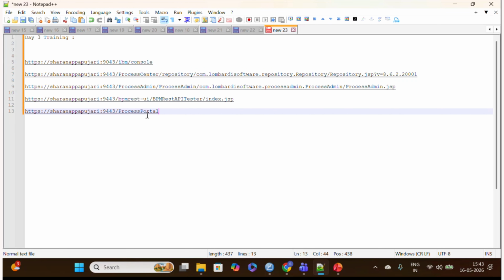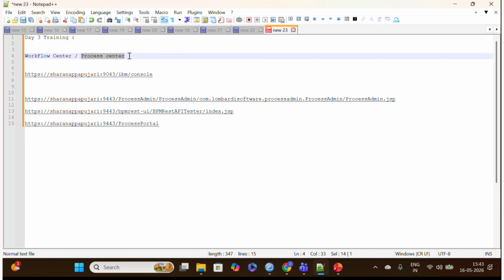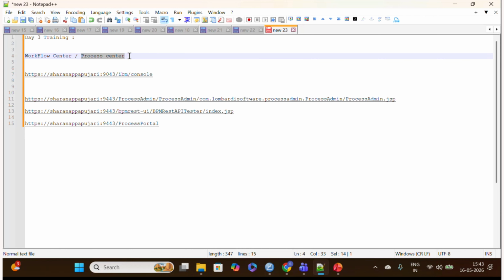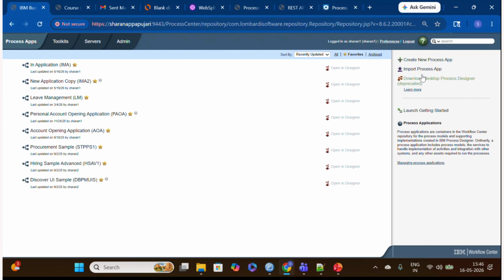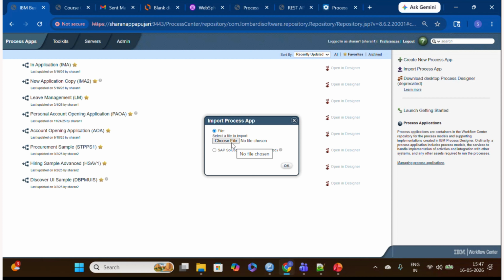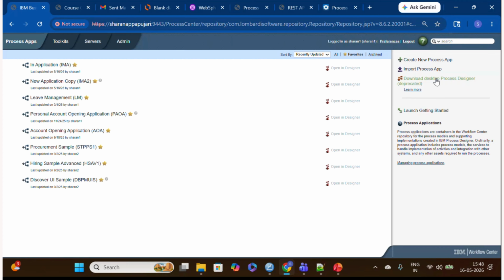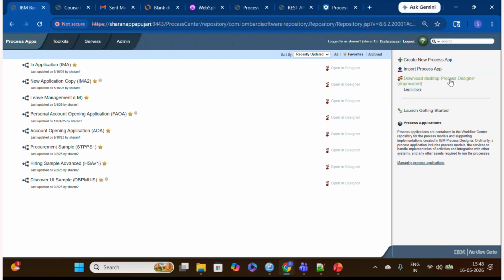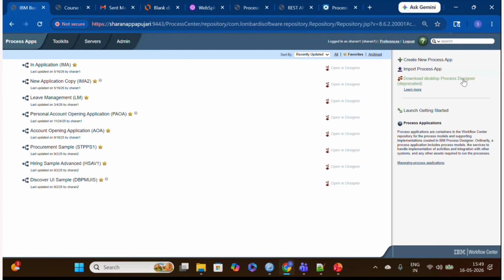1. IBM Business Automation Workflow (BAW) v20 — Workflow Center Overview (Part 1)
Learn what the Workflow Center is in IBM Business Automation Workflow (BAW) version 20 and how it fits into the BAW development and deployment pipeline. In this video, we break down the Workflow Center interface, how it manages process apps and toolkits, and how it connects to Process Designer and to Workflow Server for deployment.

📌 What you'll learn in this IBM BAW 20 tutorial:
- What Workflow Center is and why it replaced/extends the classic Process Center
- How to create, import, export, and archive process apps, case solutions, and toolkits
- The difference between the enhanced Workflow Center UI and the classic interface
- Basic mode vs Advanced mode, and what Advanced mode unlocks for admins
- How user permissions and access control (read/write/admin) work in Workflow Center
- How snapshots move from Workflow Center to a Workflow Server for testing and production

Whether you're a BPM developer, a BAW administrator, or preparing for an IBM Business Automation Workflow certification, this overview will help you understand the Workflow Center before you start building process apps.

💬 Drop a comment if you have questions about IBM BAW 20 or Workflow Center — happy to help.